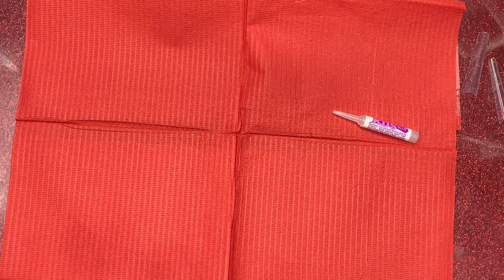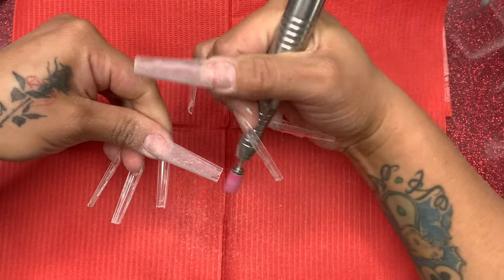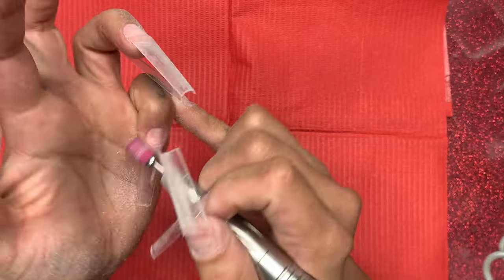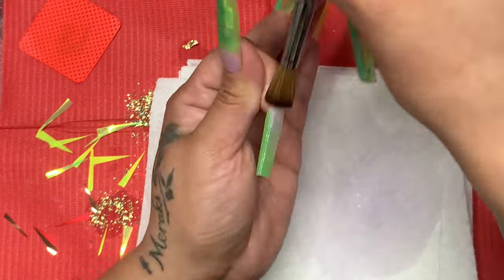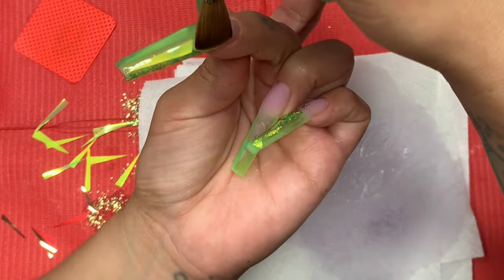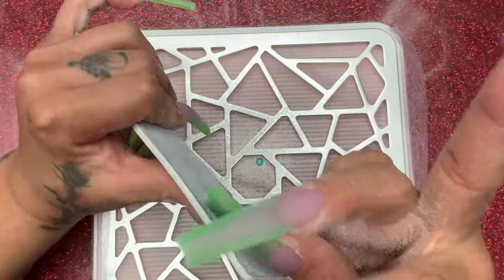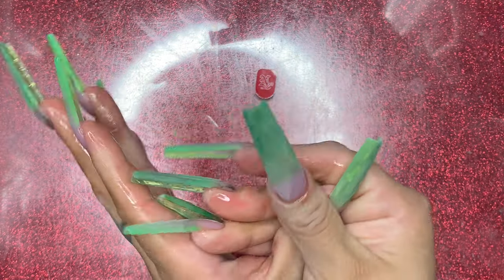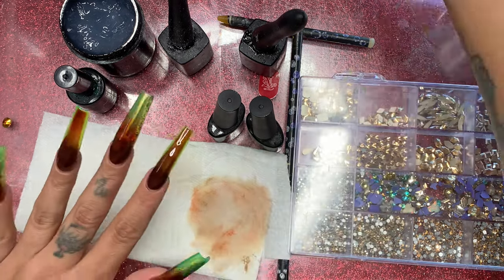Watch me do my nails | AI image inspired nails | JELLY NEON GREEN & BROWN ACRYLIC NAILS